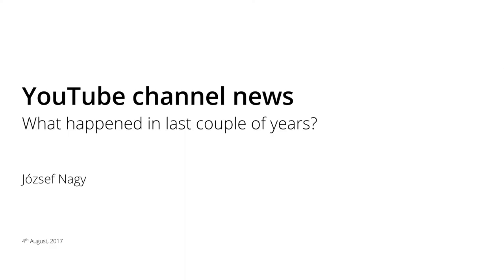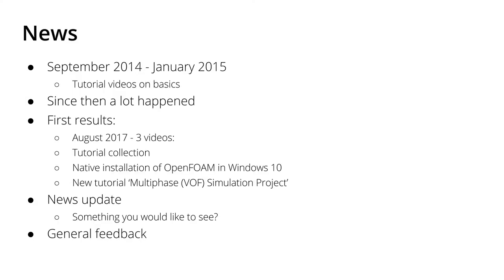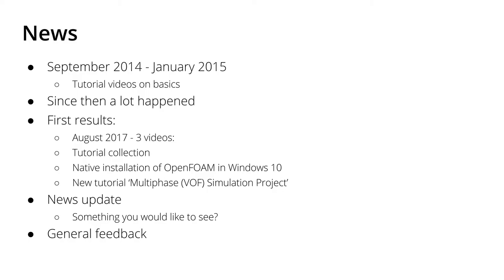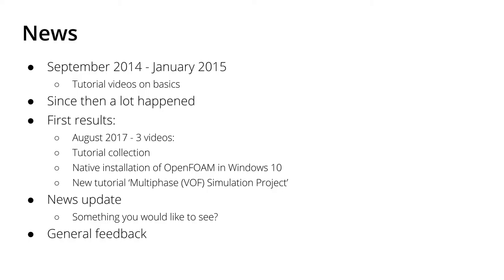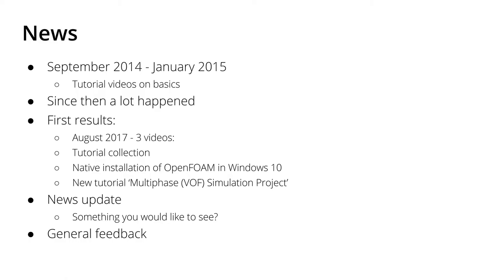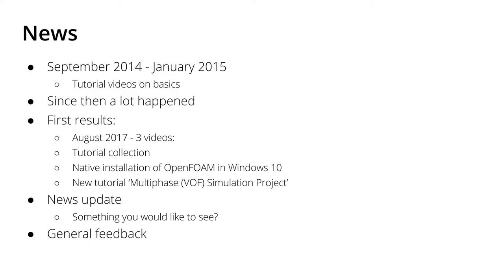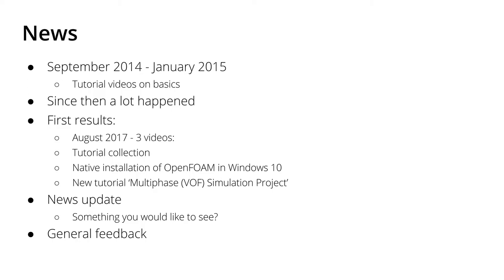Channel update - news 2017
In this video I talk about upcoming videos (tutorial collection, installing OpenFOAM in Win10 and a new tutorial) as well as what I've been up to in the last couple of years.  If you want to know more, please watch and enjoy.